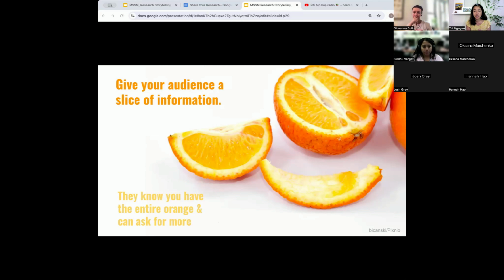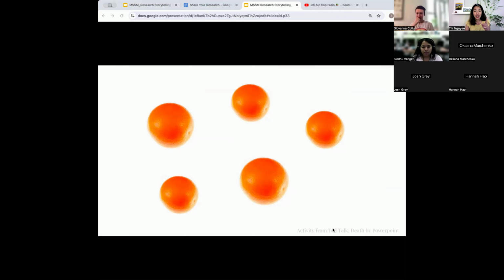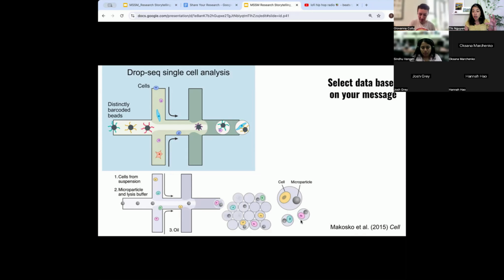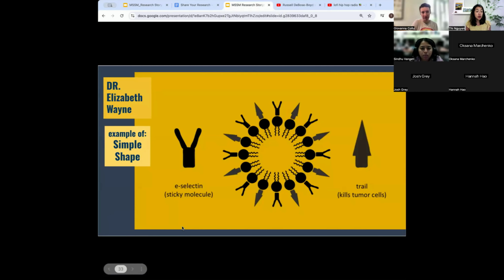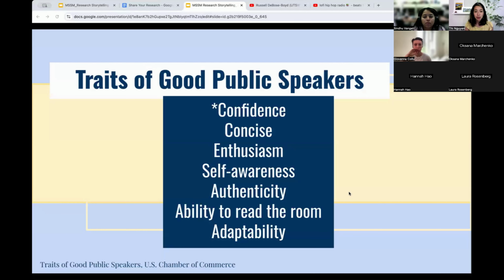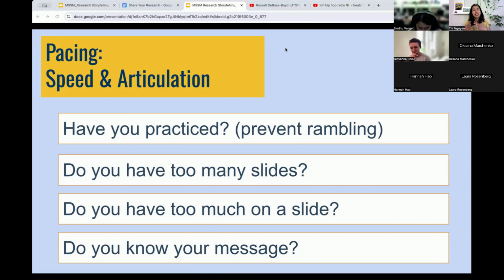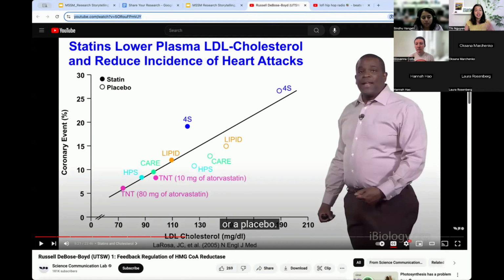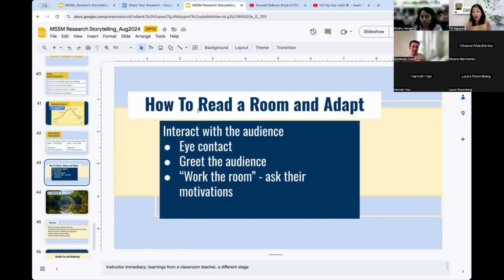Share Your Research, part 2 Slide design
Workshop for postdoctoral scholars at Mount Sinai School of Medicine about slide design for research presentations.
Recorded Aug 2024
Speaker Thi Nguyen, PhD